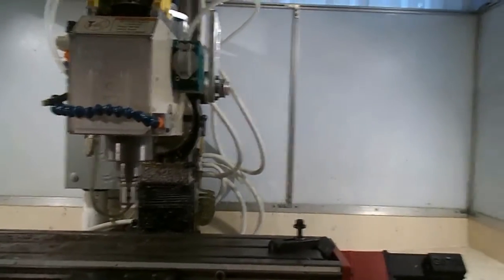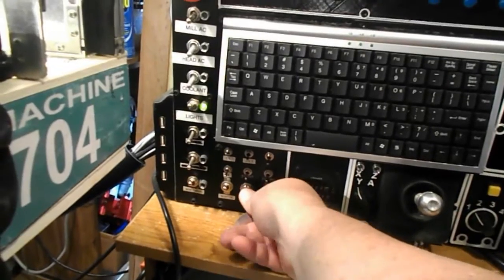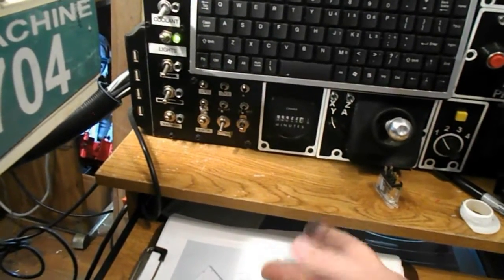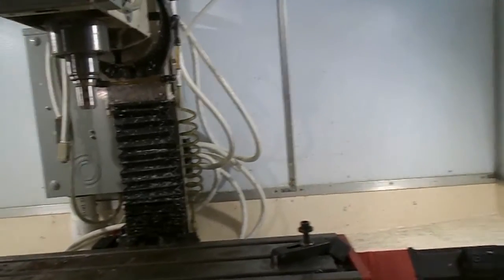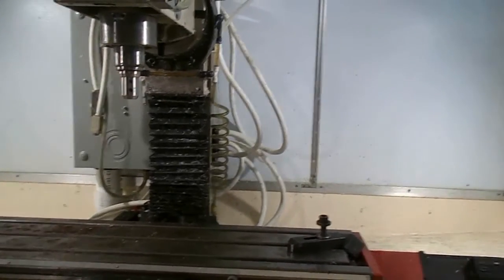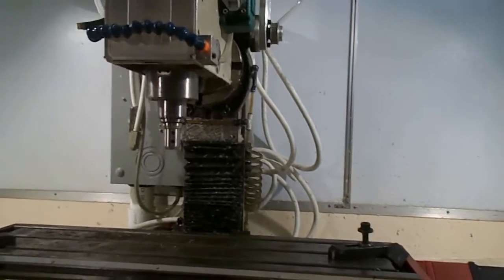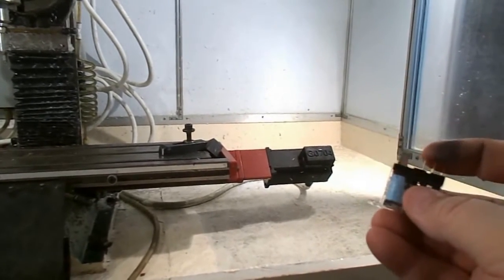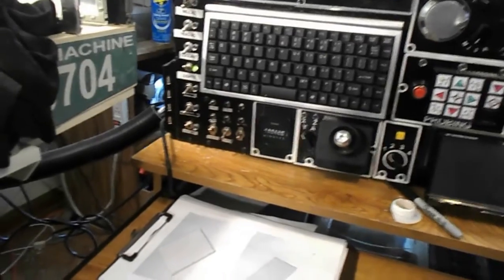G0704 Hoss Z Axis Brake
You basically just short out one coil of the Z stepper when power is removed either with a DPDT switch or a relay.